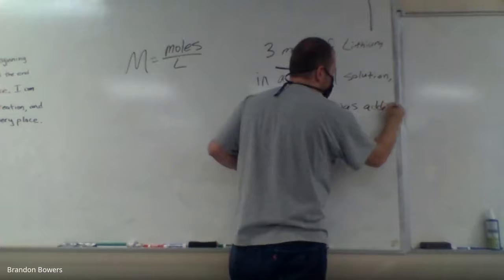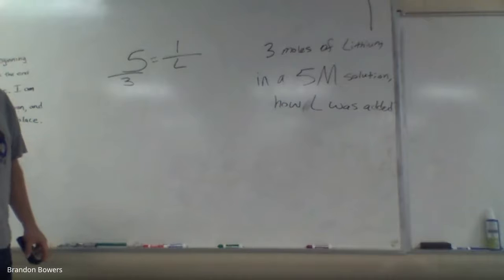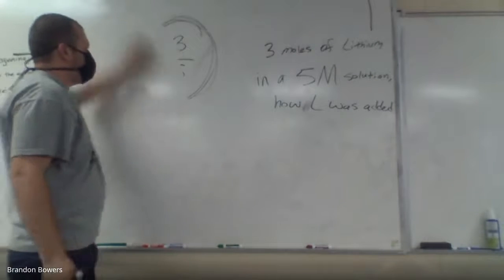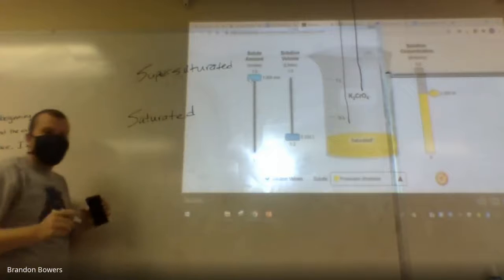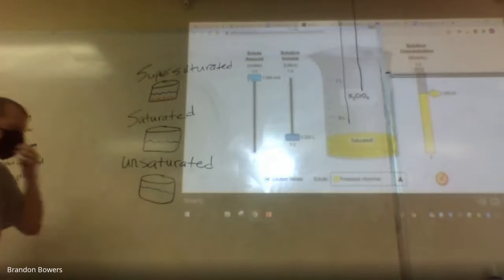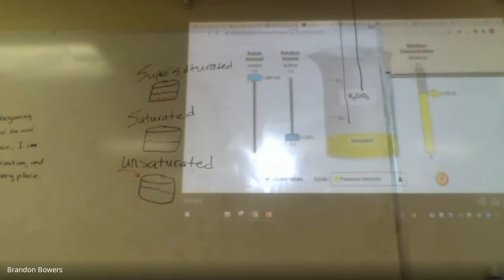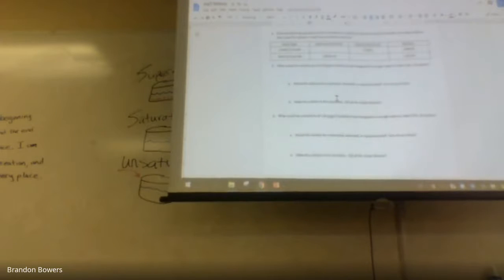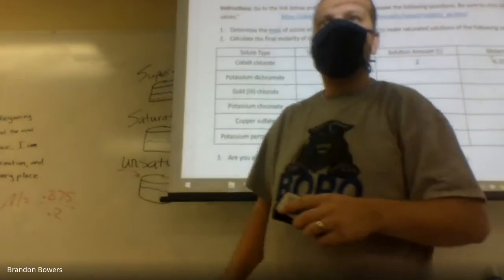January 6, 2021 Chemistry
kbf-orxk-igg (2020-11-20 at 08:59 GMT-8)